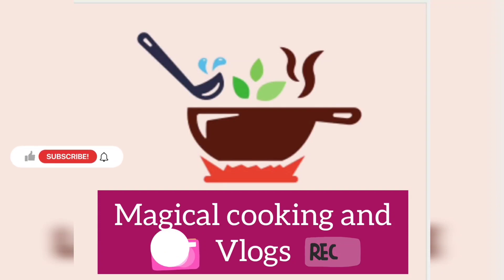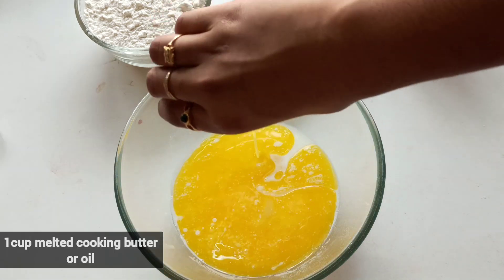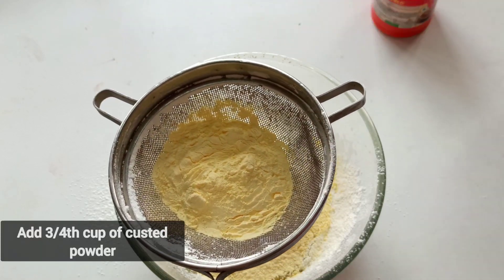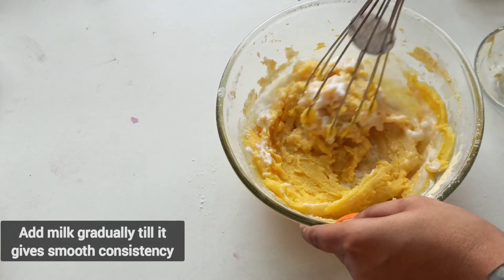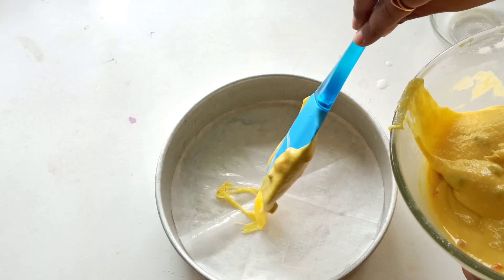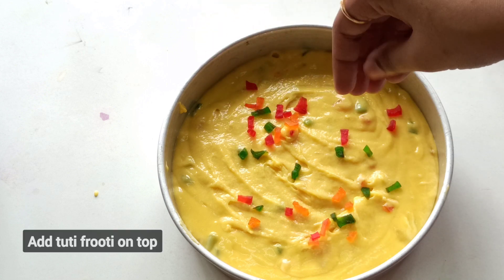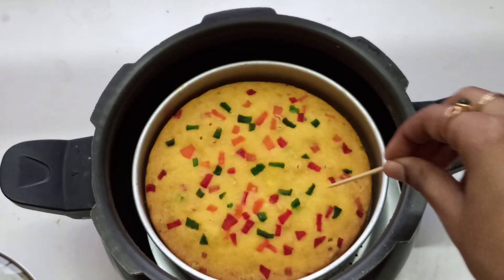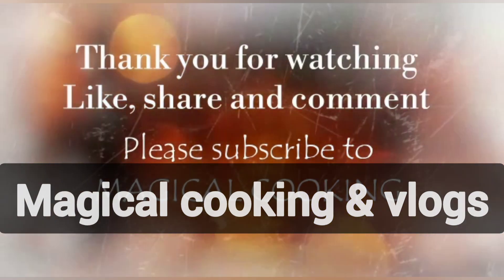Tasty and yummy tutti-frutti custard cake | soft and spongy | must try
Homemade Tutti - frutti